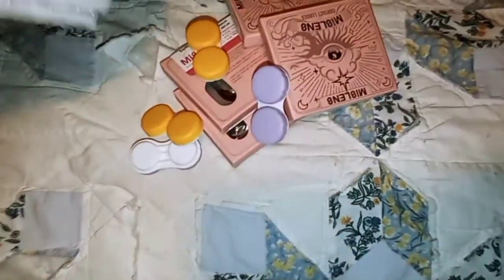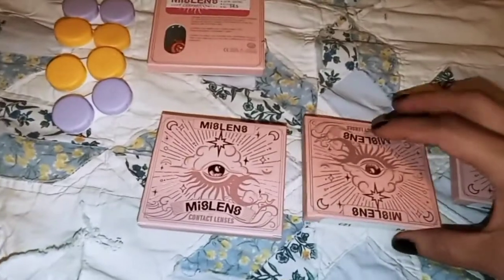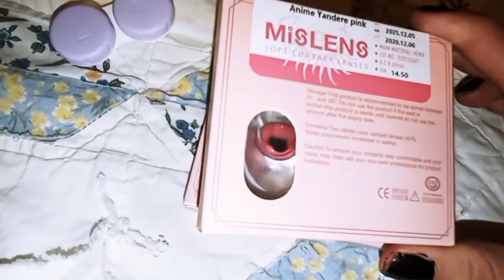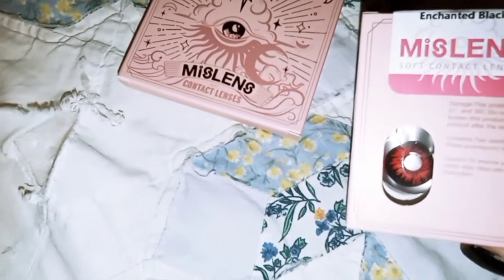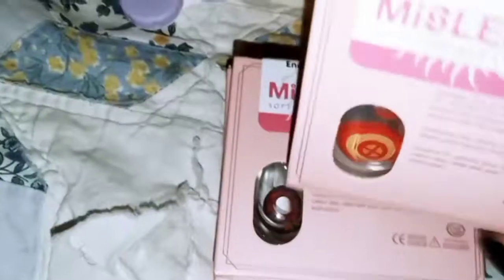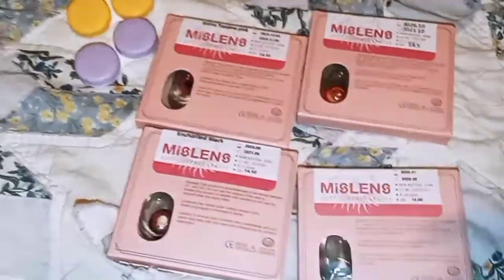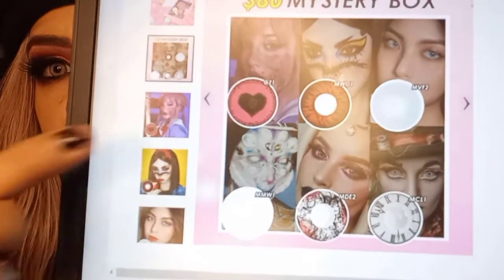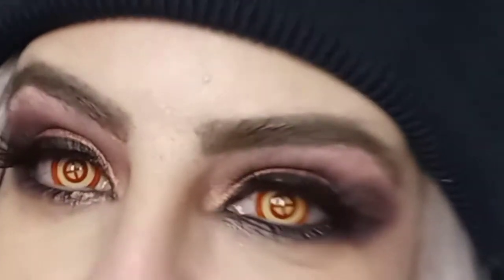Myeyebb (contacts) Mystery Box | Unboxing & Try-On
Hi everyone today we are unboxing and trying on my colored contacts from myeyebb.com. I am not sure if they still have the mystery boxes, but they have some amazing colored contacts!